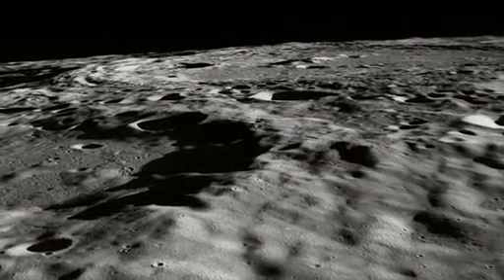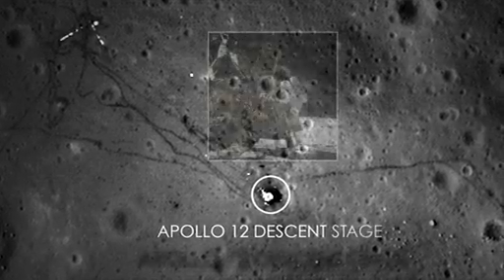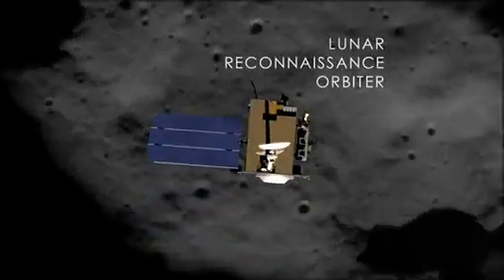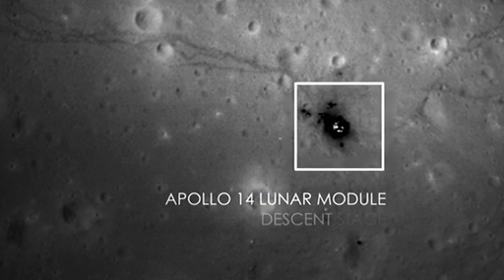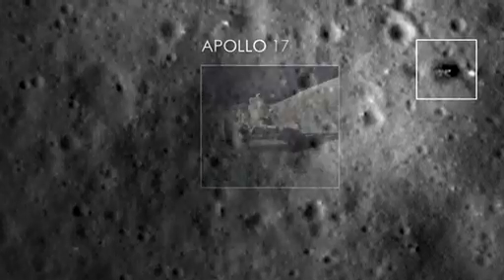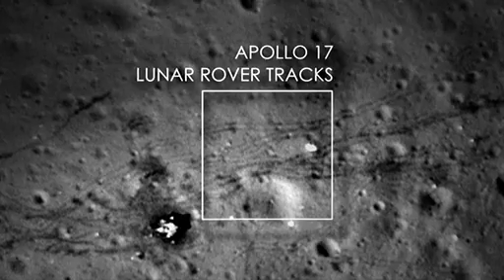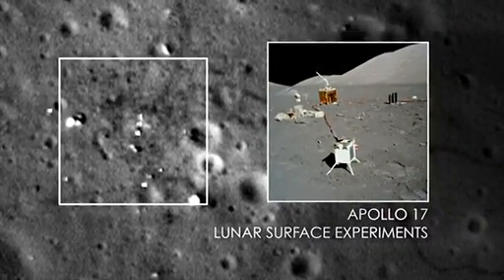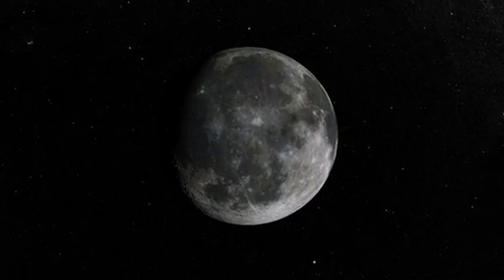NASA Spacecraft Images Offer Sharper Views of Apollo Landing Sites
At the Apollo 17 site, the tracks laid down by the lunar rover are clearly visible, along with the last foot trails left on the moon. The images also show where the astronauts placed some of the scientific instruments that provided the first insight into the moon's environment and interior.

"We can retrace the astronauts' steps with greater clarity to see where they took lunar samples," said Noah Petro, a lunar geologist at NASA's Goddard Space Flight Center in Greenbelt, Md., who is a member of the LRO project science team.

All three images show distinct trails left in the moon's thin soil when the astronauts exited the lunar modules and explored on foot. In the Apollo 17 image, the foot trails, including the last path made on the moon by humans, are easily distinguished from the dual tracks left by the lunar rover, which remains parked east of the lander.